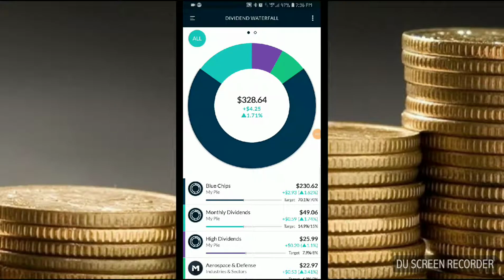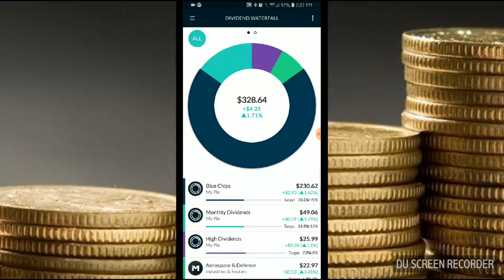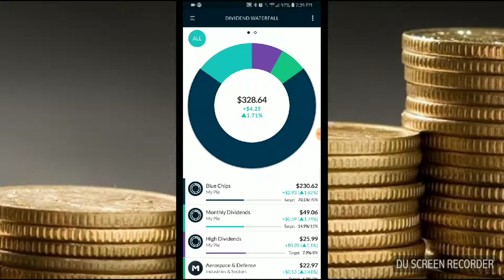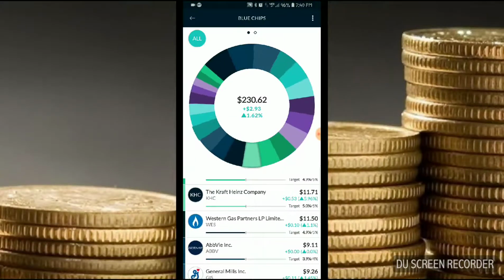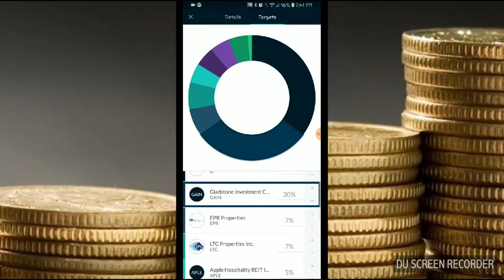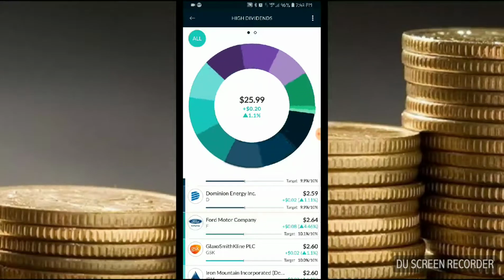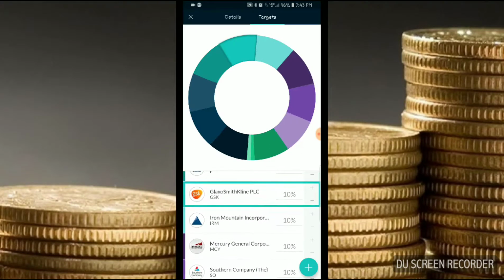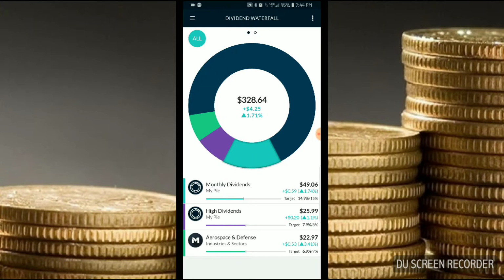Dividend Drip "Waterfall" experiment - investing in dividend paying stock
This is an experiment where I set up an M1 portfolio which I add $25 a day to achieve long term multiple streams of dividends.

Use this link for M1 and we both get $10 for free to invest.

BTC: 1FAbWg6H2KzJfbfVREfPfn3s3xsFN2VZYd